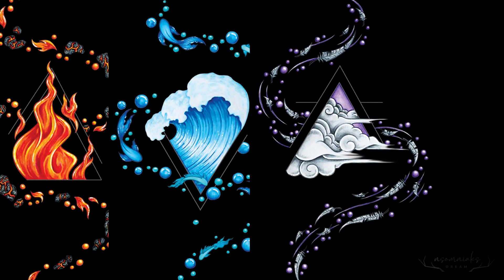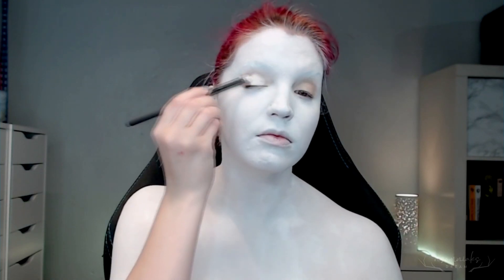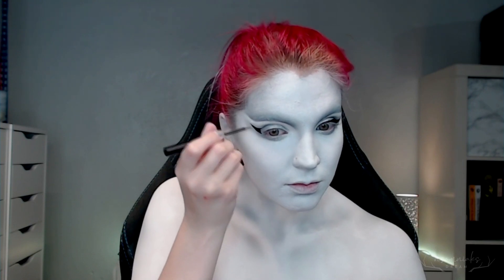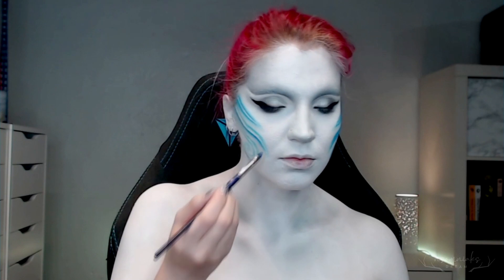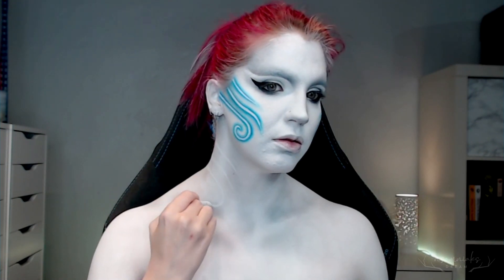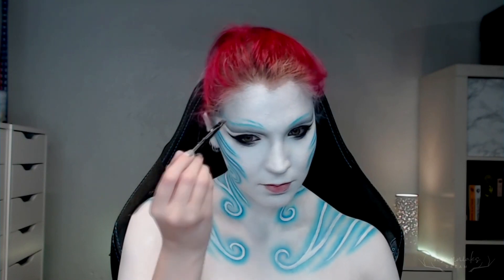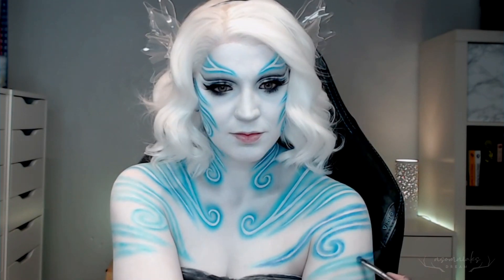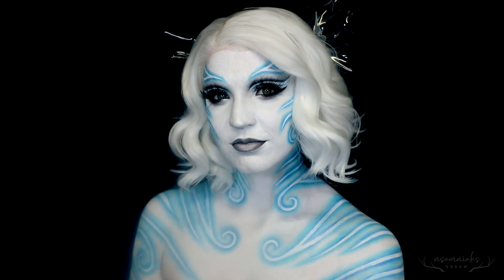Ethereal Mermaid | Air Element Makeup Tutorial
Third mermaid in the  element makeup series: Air! Learn How to get an ethereal glow with this makeup tutorial
Tips for how to create neon glowing makeup as well as channel your inner air bending Avatar!

-- SOCIALS --
➤WEBSITE New Makeup Book Available!

-- PRODUCTS --
➢Mehron Clown White Lite
➢Ben Nye Super White powder
➢Mehron Paradise AQ Paint: White
➢Benefit Rollerlash Mascara
➢KISS Lashes: Chemise
➢SUVA Beauty Hydraliner: Snow Queen (This color is discontinued but a close alternate is Blue Steel)
➢Smashbox Be Lengendary Lipstick: Matte Punked (discontinued sadly. But NYX makes suede matte lipsticks in fun colors as well)
➢Make Up For Ever Aqua Resist Pencil: Graphite 01